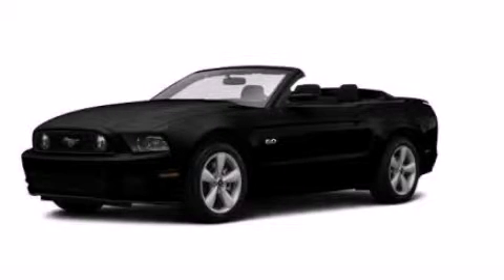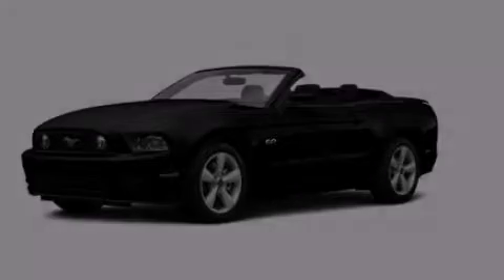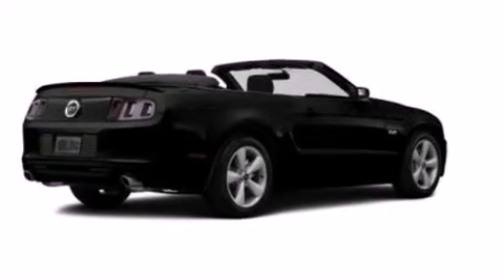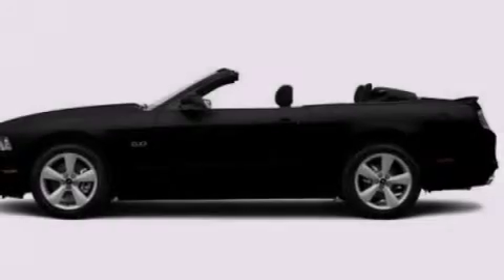2014 Ford Mustang Chattanooga TN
We've been honored to serve the Chattanooga TN area , we promise that your experience at our dealership will exceed your expectations ! Year : 2014 Make : Ford Model : Mustang Engine : 5.0 V8 Trans . : Automatic Exterior : Black Interior : Black Marshal Mize Ford 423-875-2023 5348 Highway 153 Chattanooga , TN 37343